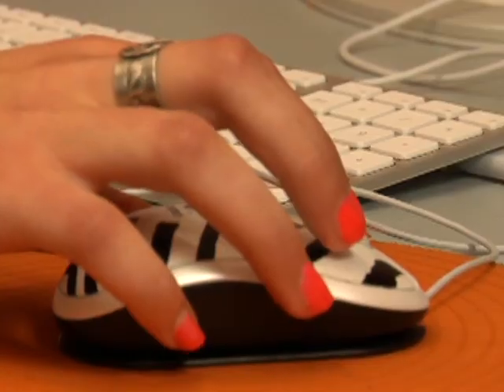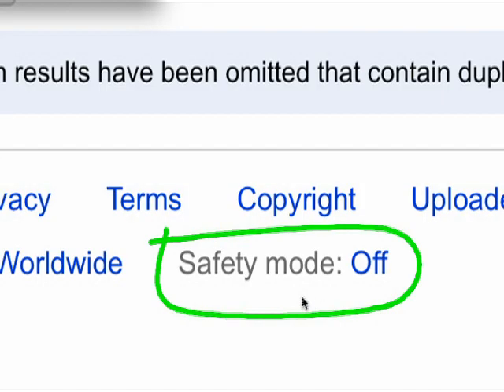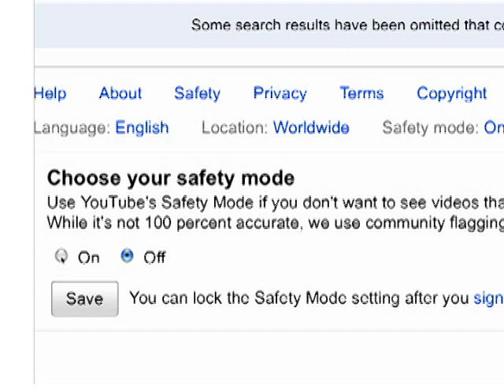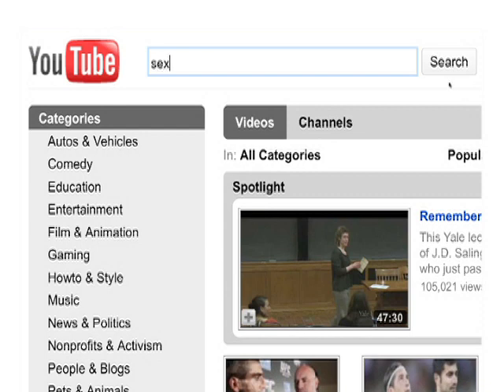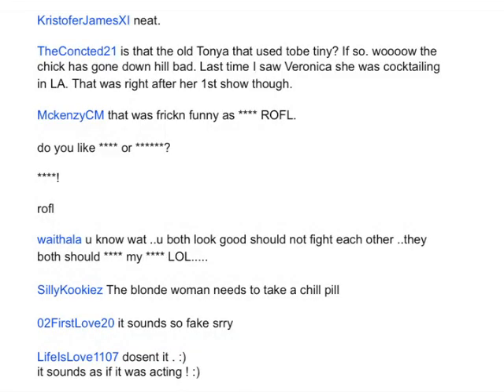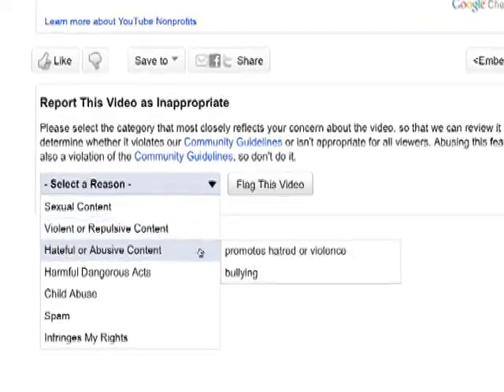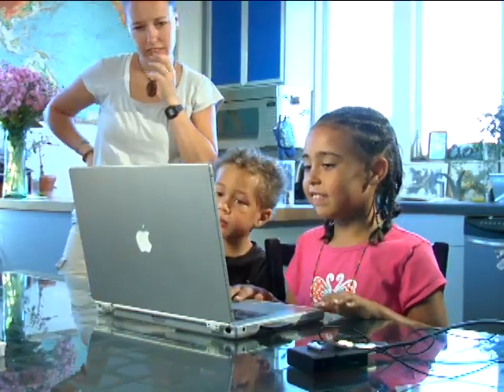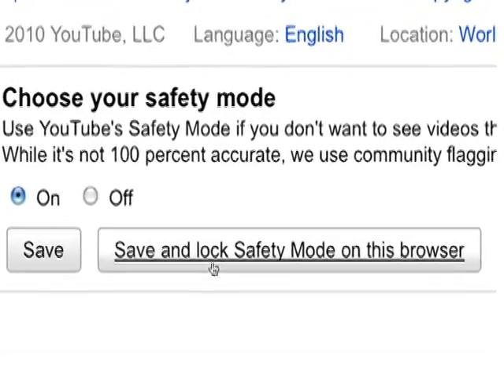How to Set YouTube Safety Mode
Our Stress-Free App for Finding The Best Kids’ Entertainment YouTube lets kids share their digital creations with the world, but it also gives them access to some pretty iffy videos and comments. Common Sense Media shows you how to set YouTube's Safety Mode and help keep your kids safe online.